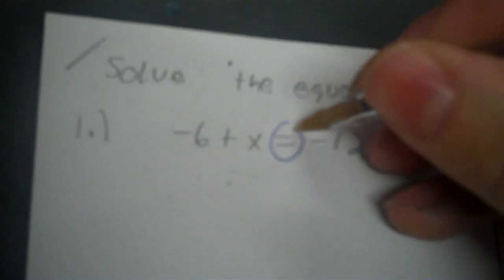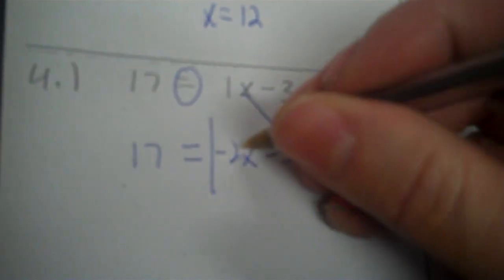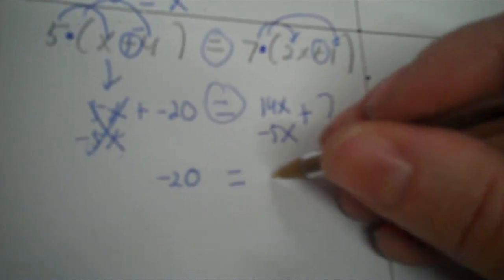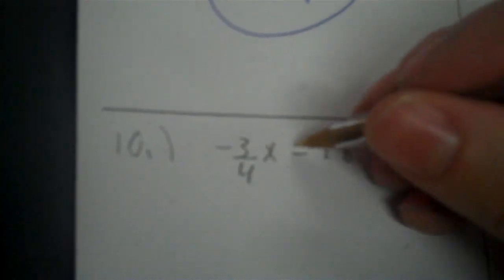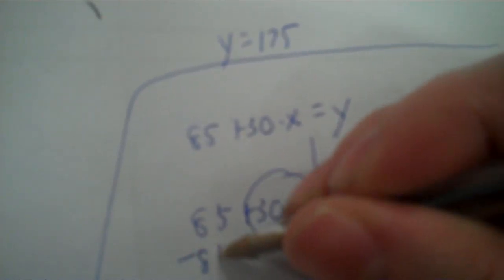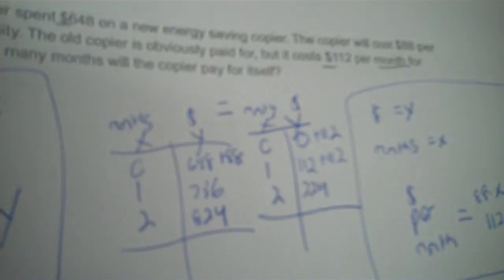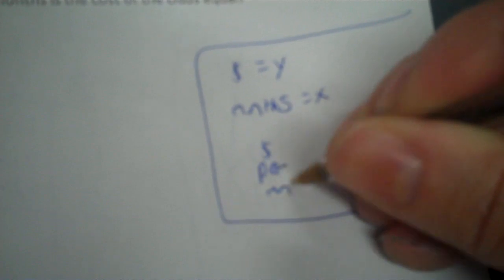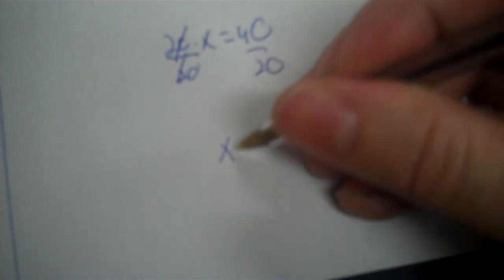2 solving linear equations finals review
2 solving linear equations finals review